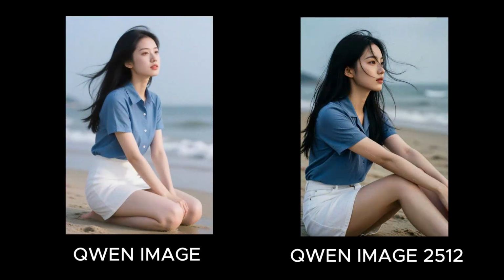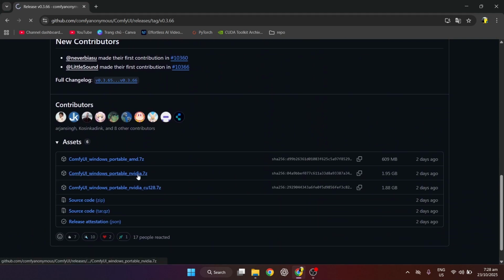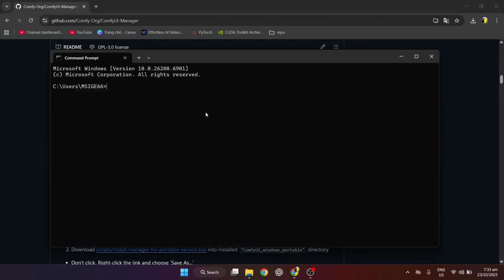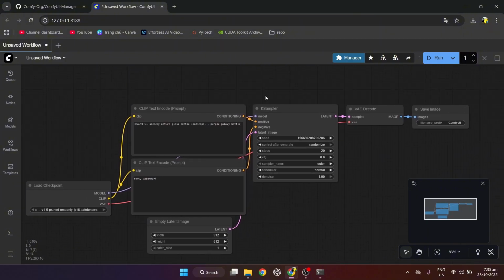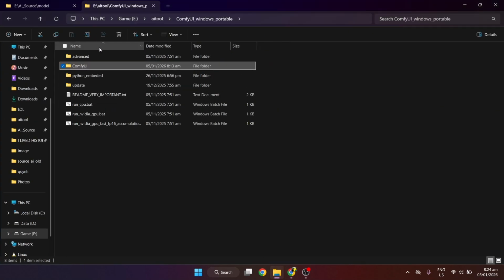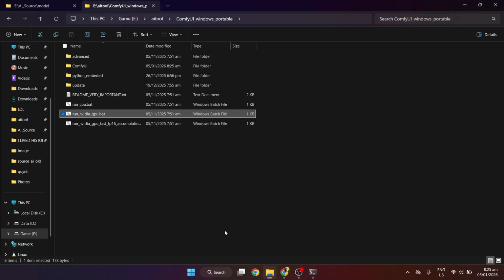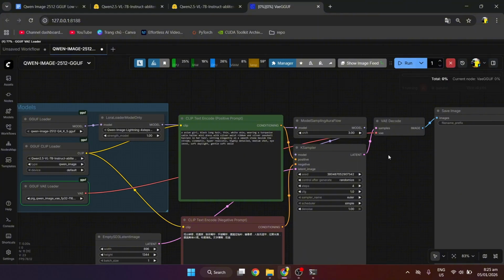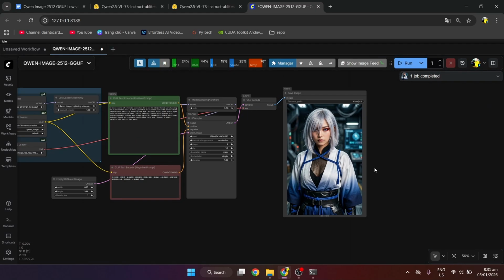How to Install Qwen Image 2512 GGUF on ComfyUI | Easy Guide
Install Qwen Image 2512 (GGUF) on ComfyUI - Step-by-Step Guide

In this video, I will walk you through the installation process of the Qwen Image 2512 GGUF version on ComfyUI. This December update brings a massive leap in AI image generation.

Why use Qwen Image 2512?

🚀 Enhanced Human Realism: Significantly reduces the "AI look" for hyper-realistic portraits.

🌿 Finer Natural Details: Better rendering of fur, landscapes, and textures.

✍️ Improved Text Rendering: accurate text generation and better multimodal composition.

Using the GGUF format allows you to run this powerful model with optimized VRAM usage directly in ComfyUI.